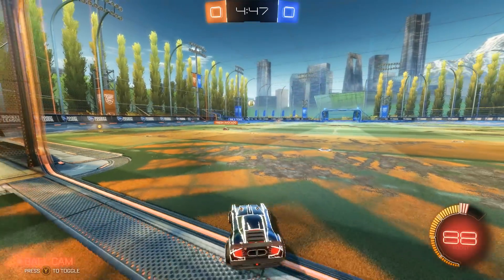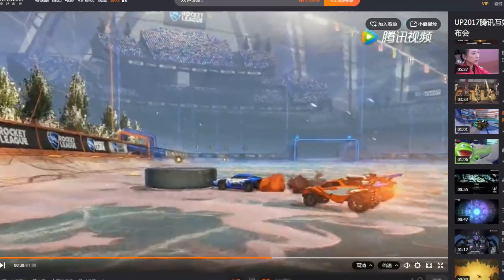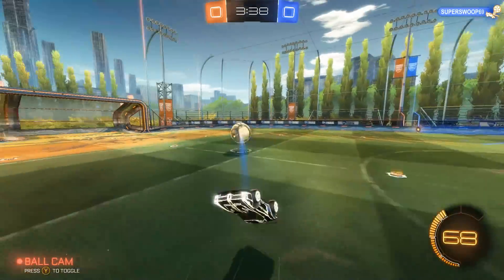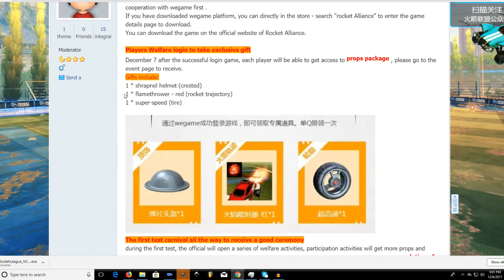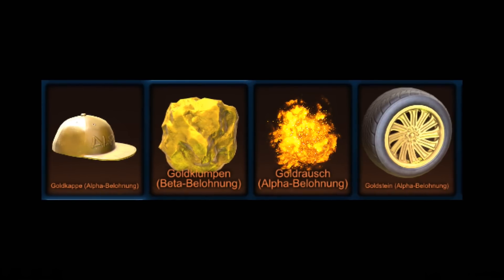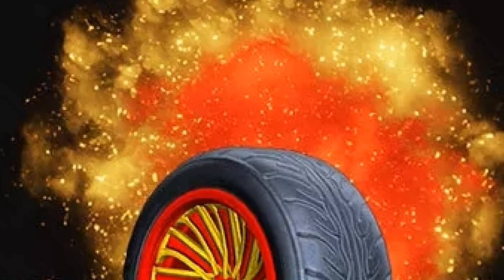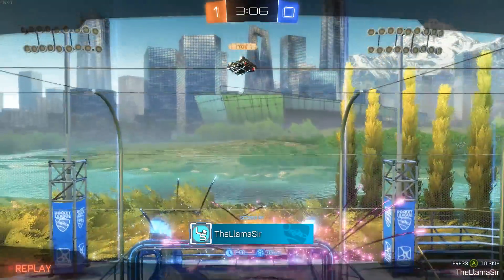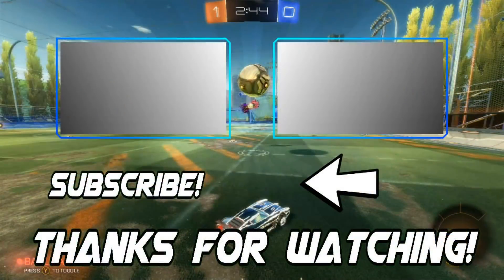Rocket League Trading: NEW ALPHA ITEMS for China! - Alpha Boost, Goldstone Wheels, Nugget (Update)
Rocket League trading and update! Secret new alpha items are coming to China's RL such as a new alpha gold rush boost, goldstone wheels, alpha cap, bet nugget and more! We go over how these won't be from crates like the velocity crate, but if we'll be able to get them in our games somehow. These are some of the most expensive items, more so than white zombas and mystery decals, but not quite as much as the white hat.

:: GAMERLINK: Find other Rocket League players with the 100% FREE app!
BE SURE to click "TheLlamaSir" under the referral tab for a special badge!

( ಠ ͜ʖರೃ)  Follow me for updates, unlisted vids, and shenanigans!

Background Songs by:
▶ Itro